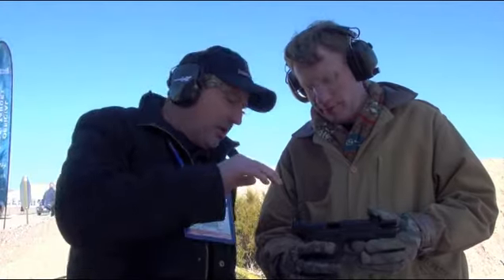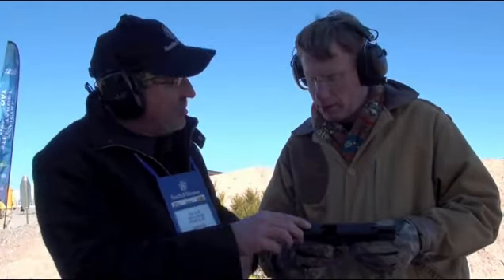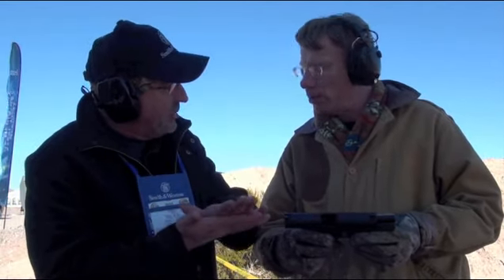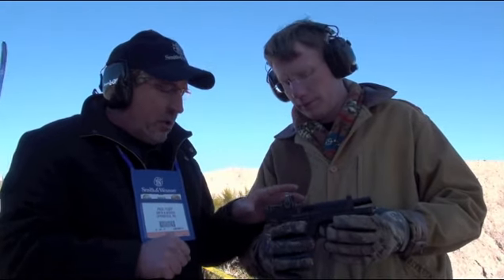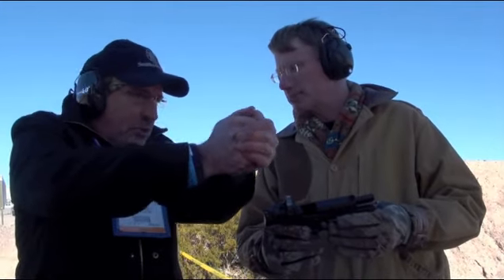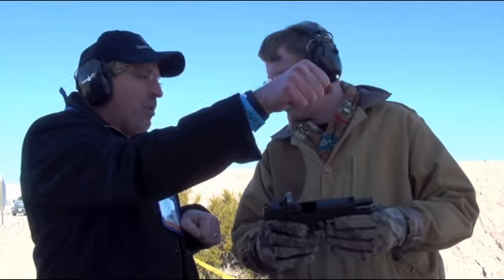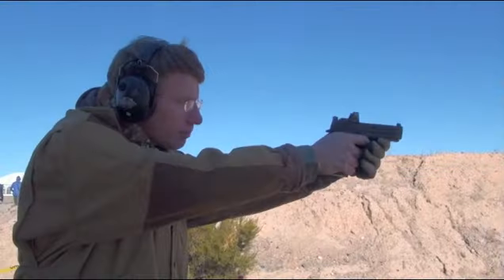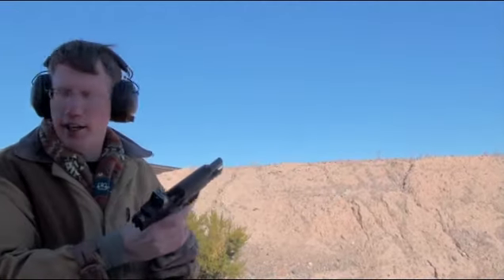SHOT Show 2013: Smith & Wesson C.O.R.E.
Mark Keefe tries out the Smith & Wesson C.O.R.E. at SHOT Show's Media Day at the Range.